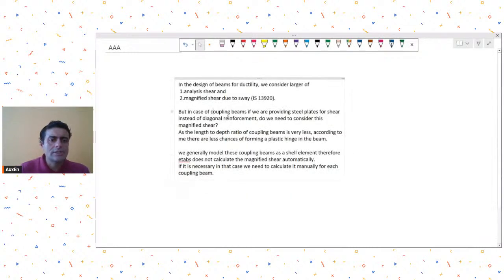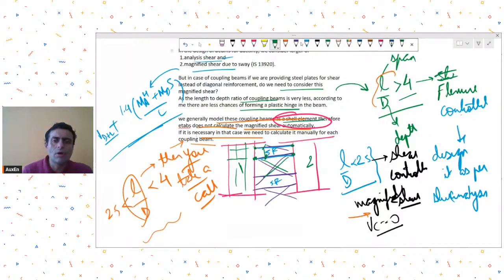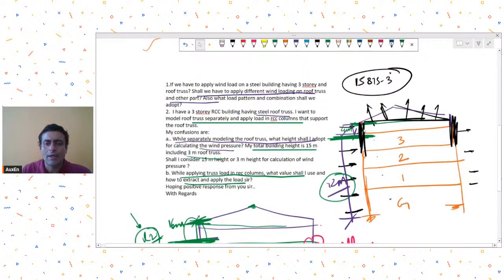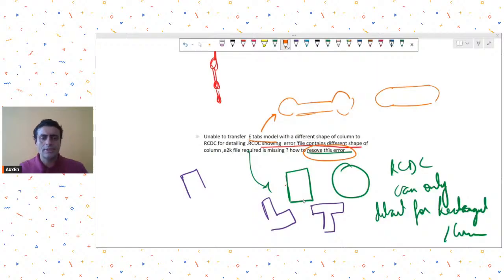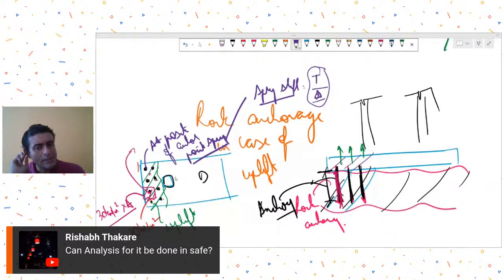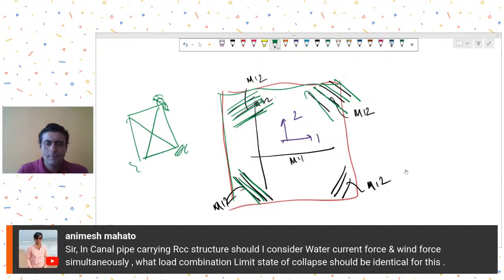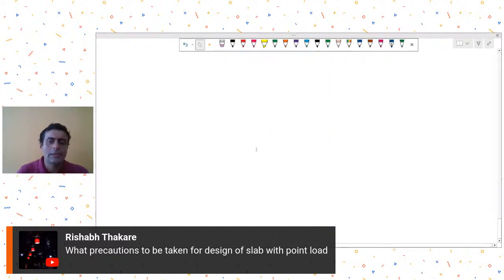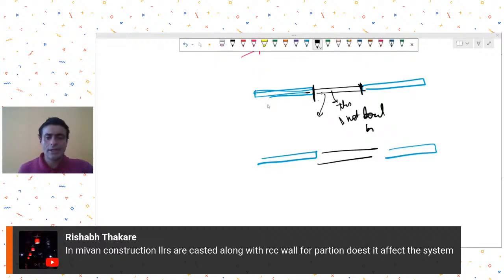Ask AuxEn Anything-AAA#35